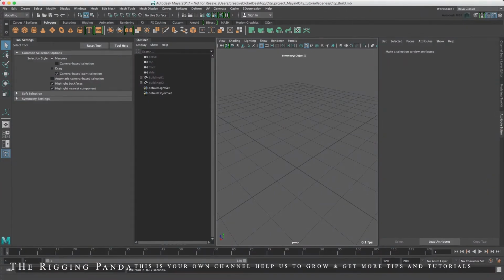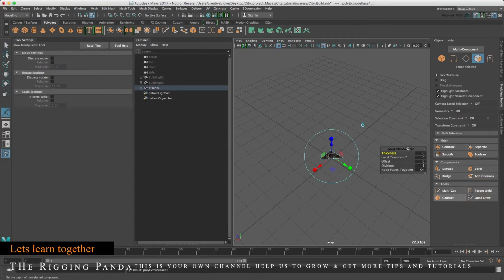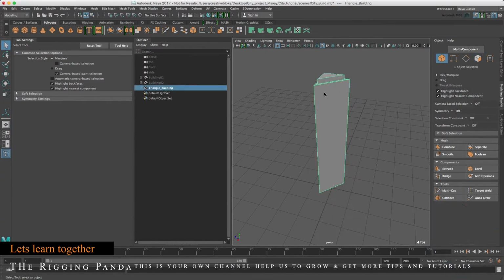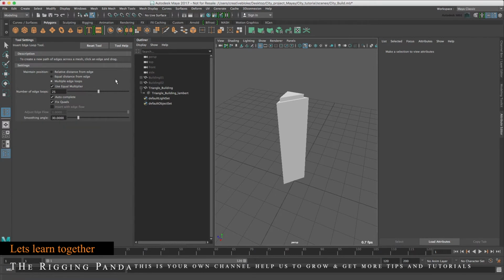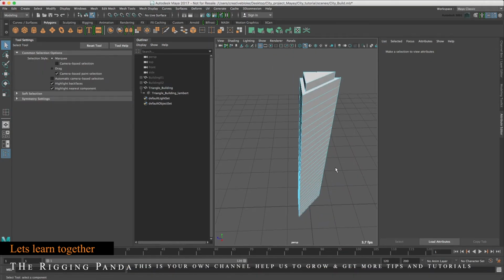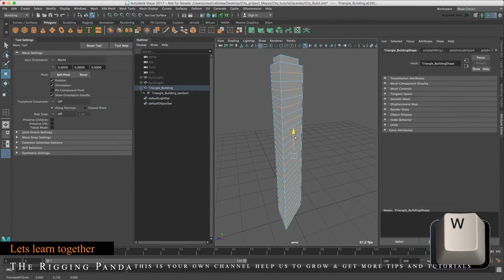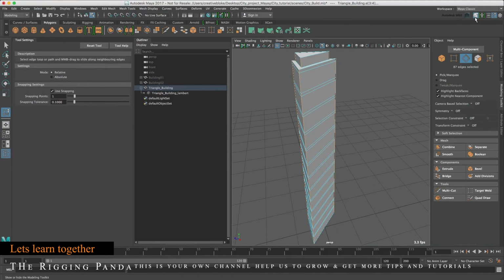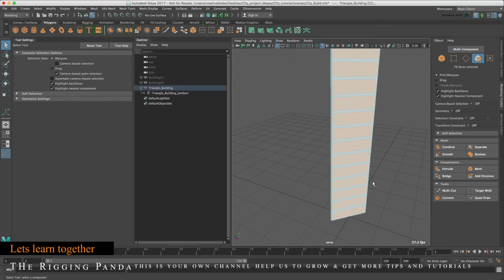🚀 From Cinema 4D to Maya: Create a GROWING CITY Animation! (Part 04) – The Ultimate 3D Guide!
🔥 Want to make a VIRAL city growth animation? In this Part 04 tutorial, we dive deep into Maya to create a dynamic, procedural city expansion—perfect for sci-fi scenes, futuristic visuals, or cinematic motion graphics!

🎥 What You’ll Learn:
✅ Procedural City Generation – Build skyscrapers & roads automatically!
✅ Dynamic Animation Techniques – Animate buildings rising from the ground like magic!
✅ Advanced Maya Workflows – Optimize your scene for smooth playback & rendering.
✅ Cinematic Lighting & Texturing – Make your city look hyper-realistic or stylized!
✅ Seamless C4D to Maya Pipeline – Tips for transitioning between software like a pro!

💡 Why Watch?
✔ Step-by-Step Breakdown – No confusing jargon, just clear instructions!
✔ Pro Tips & Tricks – Speed up your workflow with industry secrets!

🚀 Perfect for: Motion Designers, 3D Artists, VFX Enthusiasts & Anyone Who Loves Stunning Visuals!

📌 3DAnimation MayaTutorial CityGrowth VFX MotionGraphics Cinema4D Maya3D ProceduralAnimation 3DArt UnrealEngine5 DigitalArt SciFiVFX MayaTutorial 3DAnimation ProceduralAnimation "How to animate a city in Maya" "Maya growing city tutorial"

Ready to build the FUTURE? Let’s animate! 🚀